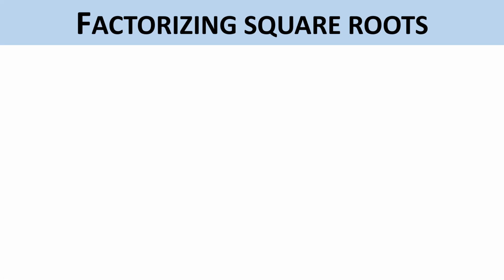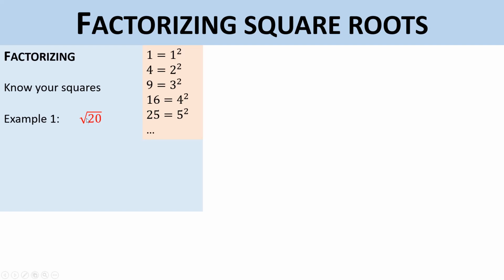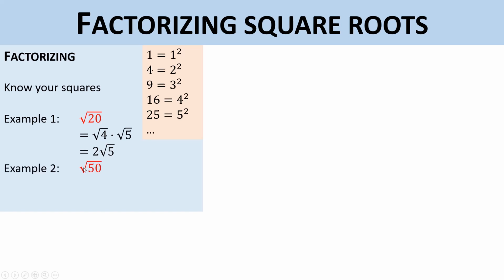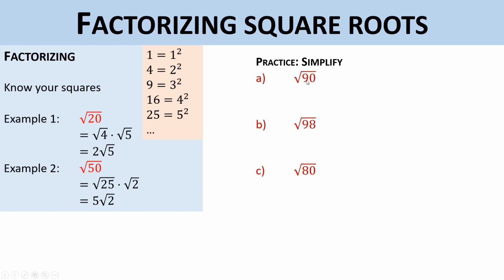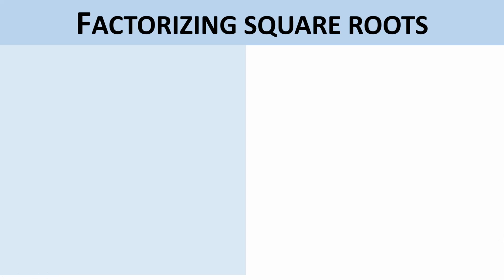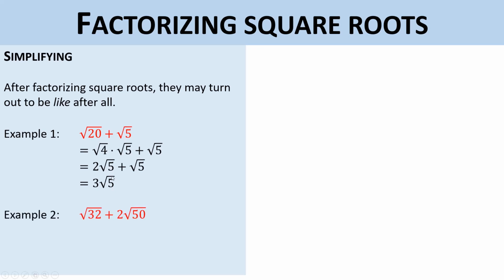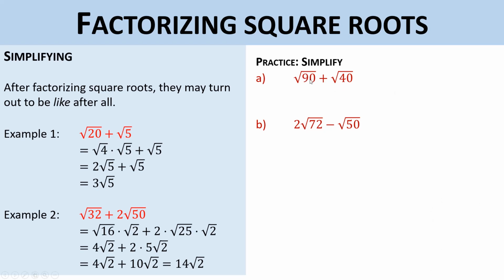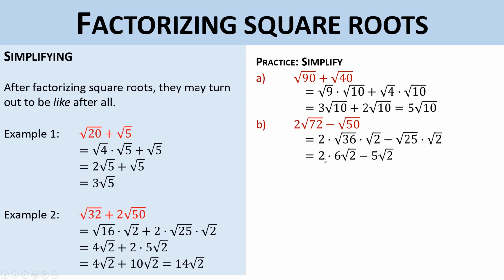Square roots (3): Factorizing